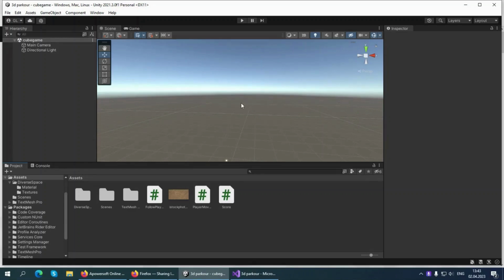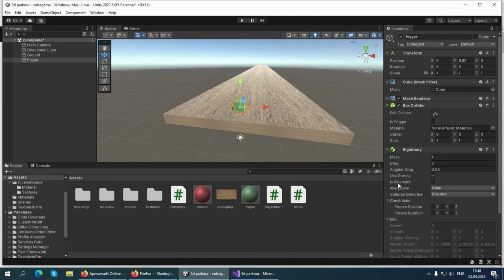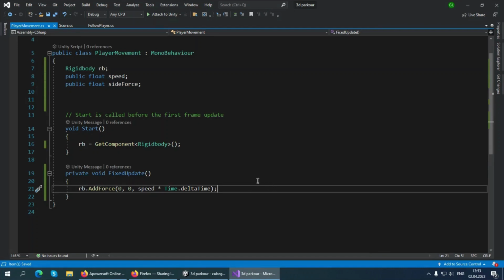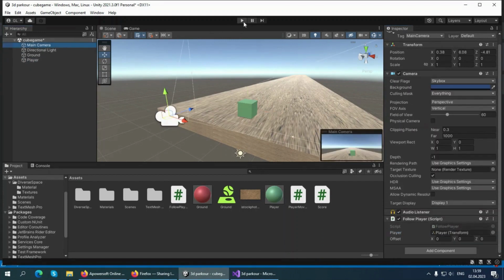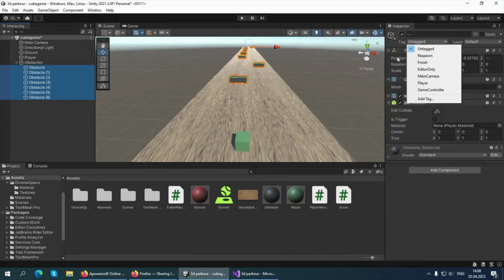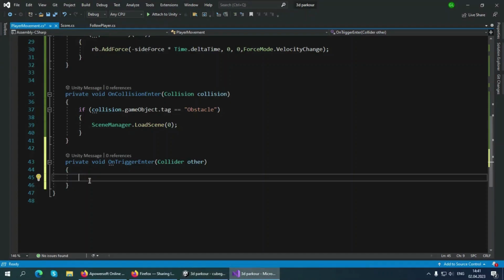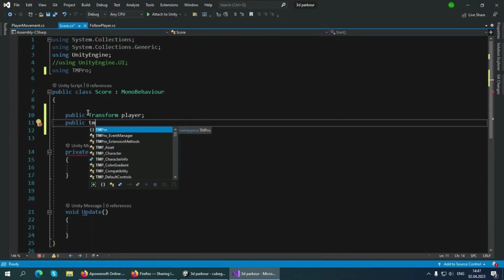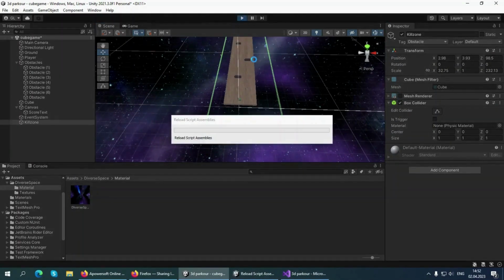How To Make 3D Game in Unity-Full Game Tutorial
In this video, we're going to show you how to make a 3D game in Unity. This full game tutorial will teach you everything you need to know to create a 3D game from scratch.

If you're interested in making a 3D game in Unity, then this video is for you! We'll cover everything from beginner tutorials to advanced techniques, and you'll be able to create a 3D game in no time!